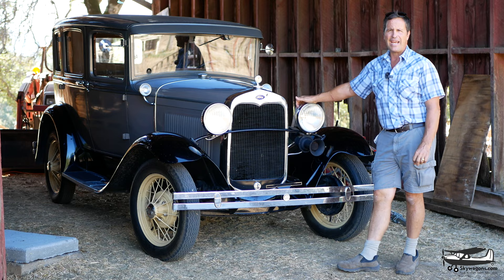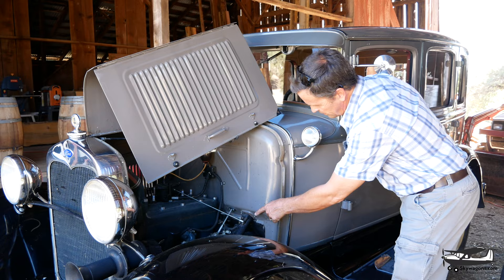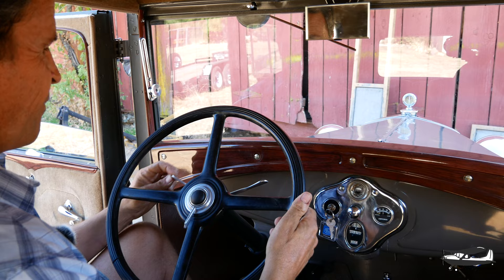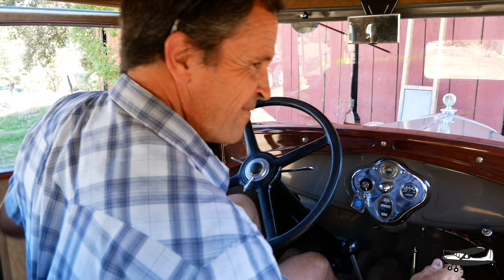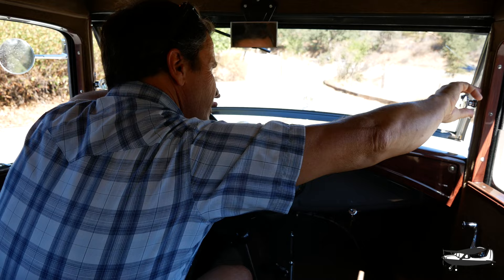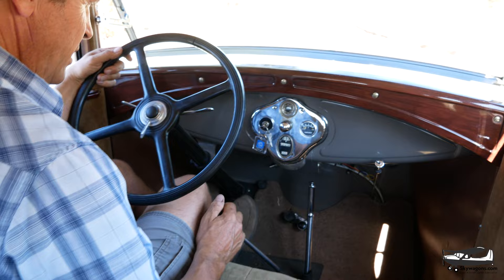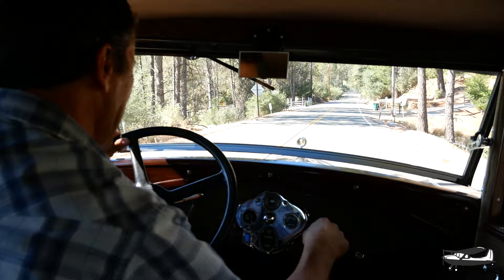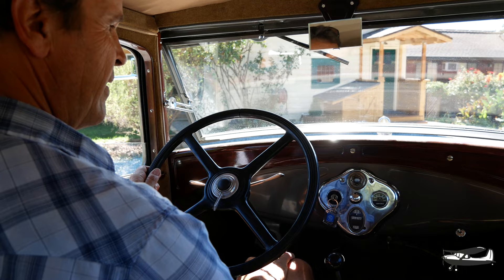1930 Model A Ford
Viewers asked about Mark's 1930 Model A Ford after seeing it in the background of the K-Max video.  So ... here it is!  A short video about this beautiful car.